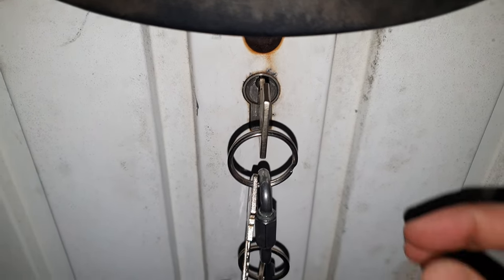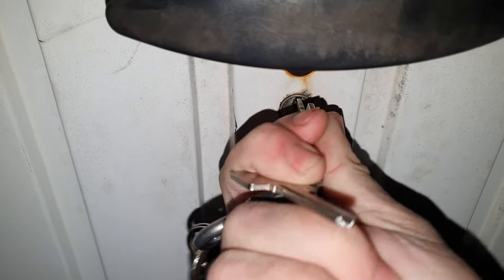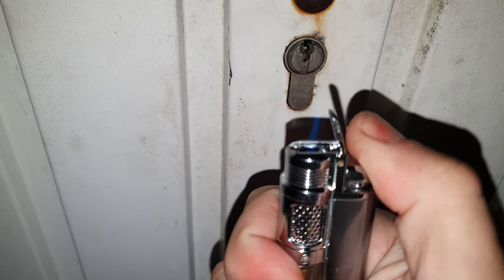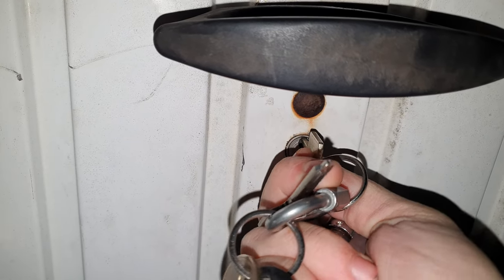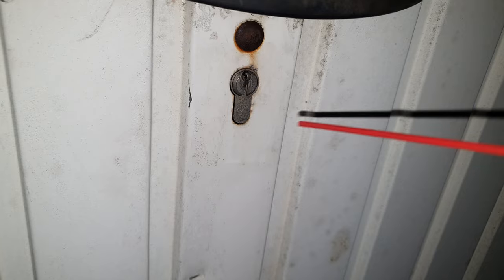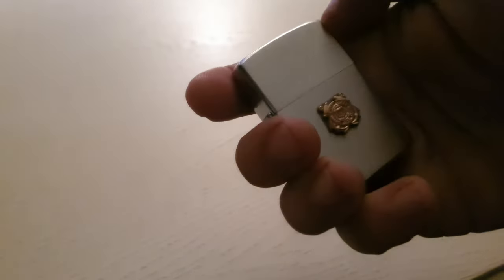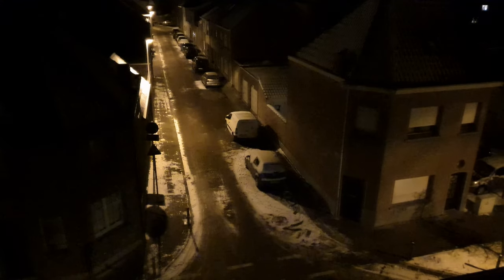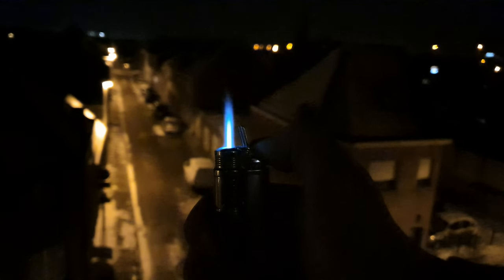how to open a frozen lock safe and fast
For when you don't have electricity at your disposal.